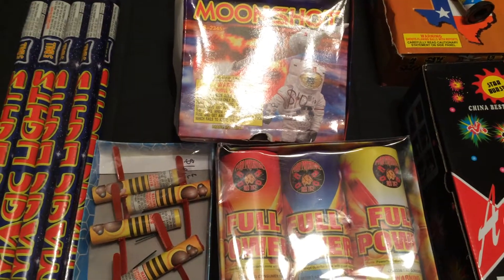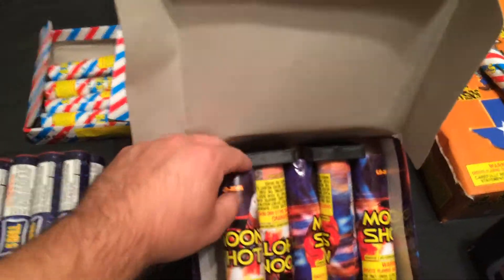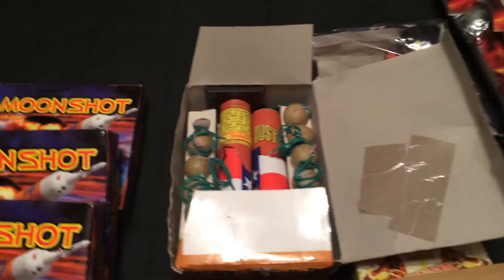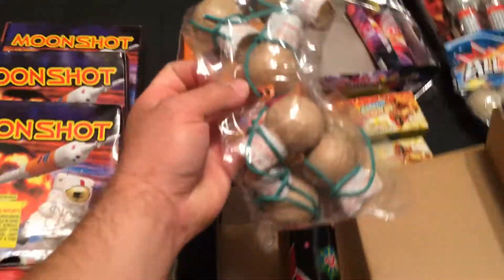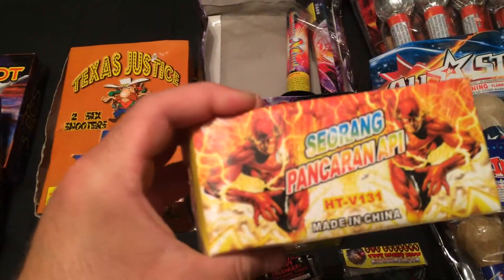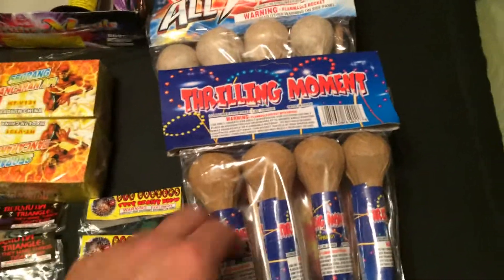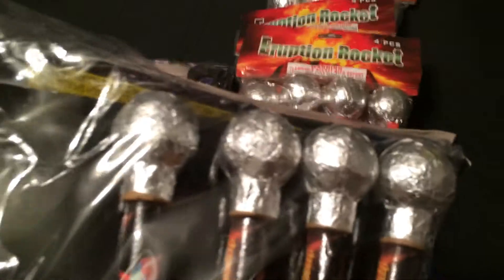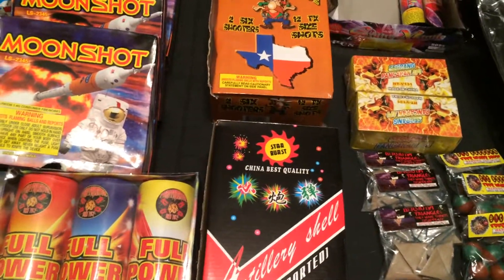Last minute stash items 2015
Some stuff I picked up retail at the stands in Kansas/Missouri.